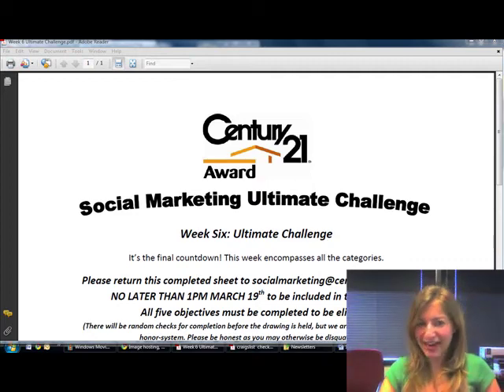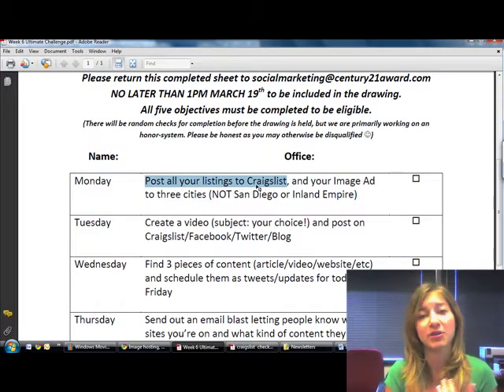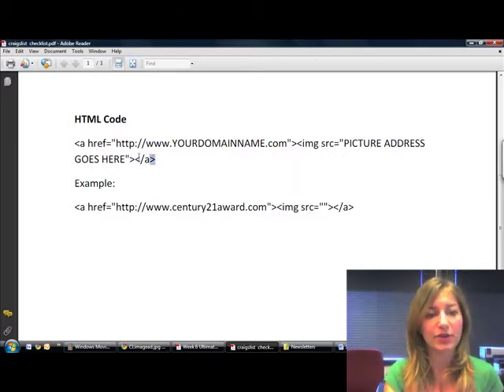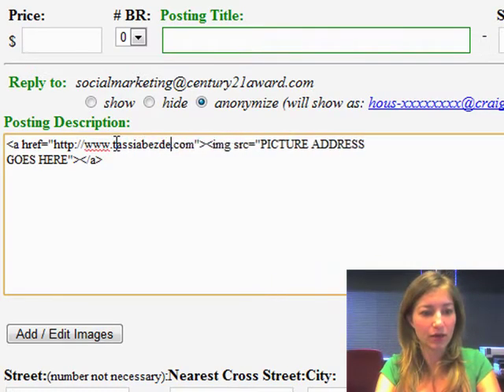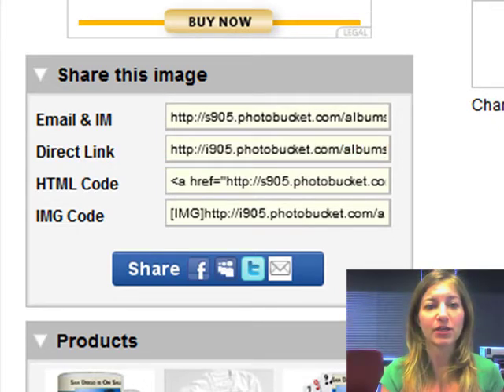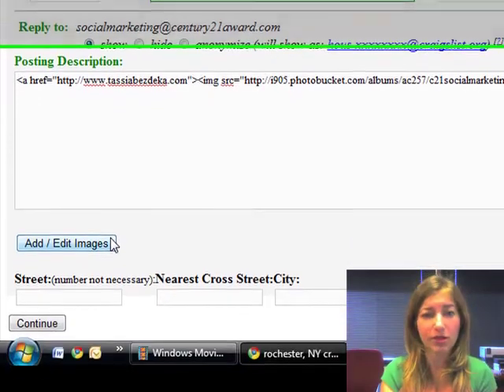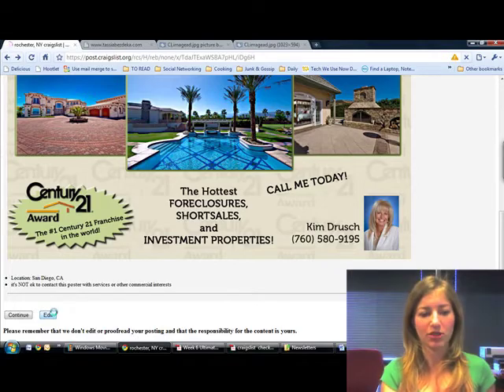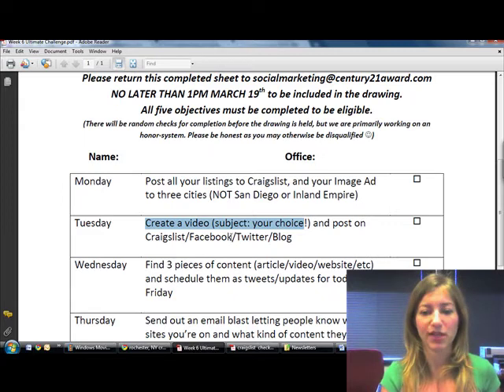SMUC - Week 6 - Challenge 1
Post all your listings to Craigslist, and your "San Diego Is On Sale!" image ad to 3+ cities (NOT San Diego or Inland Empire)